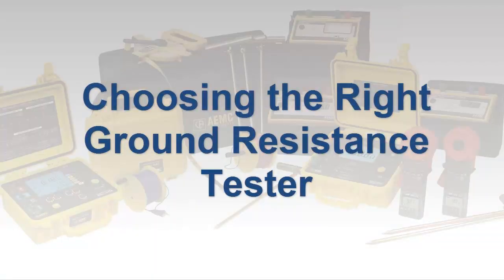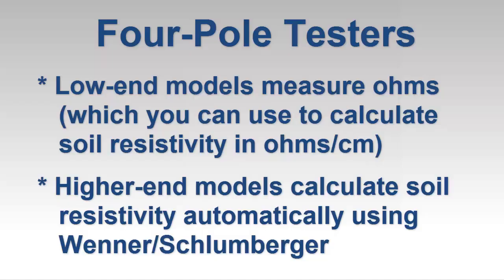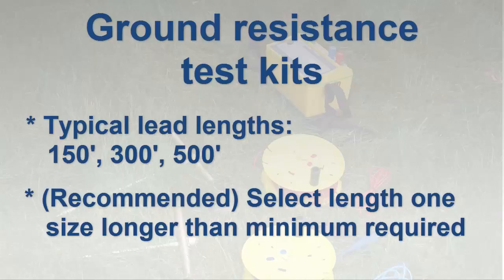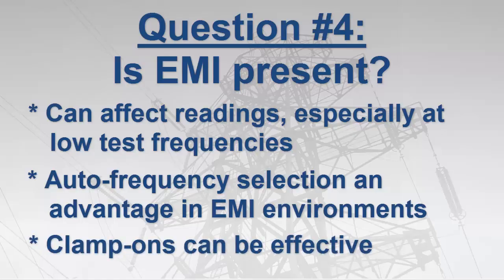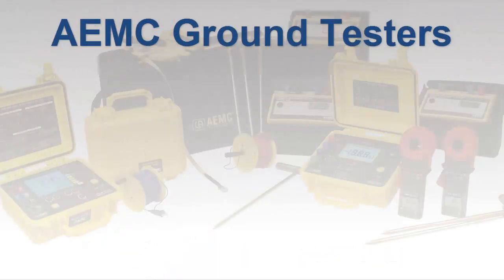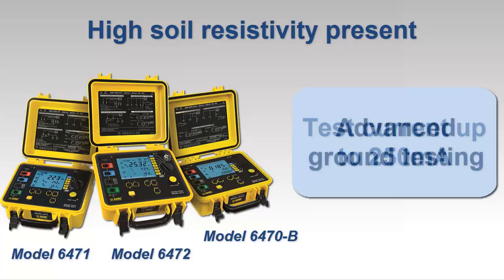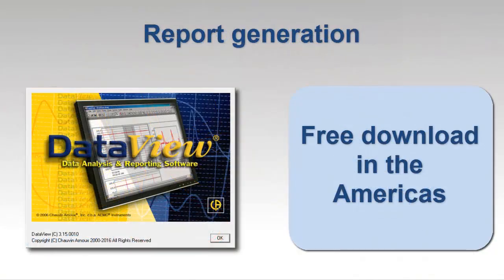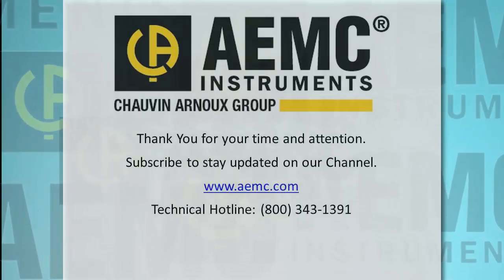AEMC® - Choosing The Right Ground Resistance Tester (Models 3620, 3640, 6470-B Discontinued)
(3620 Discontinued Replaced by 6422)
(3640 Discontinued Replaced by 6424)
(6470-B Discontinued Replaced by 6471 or 6472)

Choosing the right ground resistance tester
Ground resistance testing is a complex subject, and choosing the right instrument for your ground testing needs can be a challenge. This video provides some guidance when selecting the ground tester that best suits your requirements. We address several critical questions, including:

• Do you need to regularly measure soil resistivity?
• What types of ground systems you are likely to test?
• Are high soil resistivity and/or EMI present at the test site?
• Do you need to test bonding in complex grounding systems?
• How will you use the measurement data?

In addition, this video reviews several ground testing instruments offered by AEMC, and explains the ground testing scenarios for which each one is ideally matched.